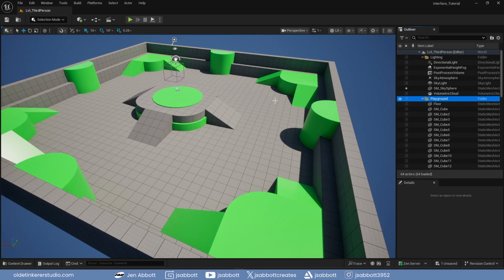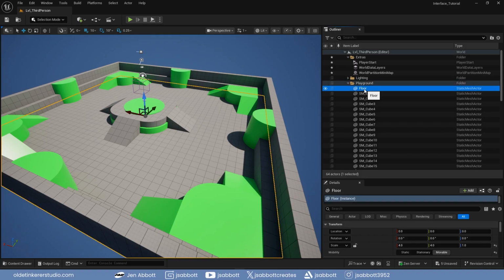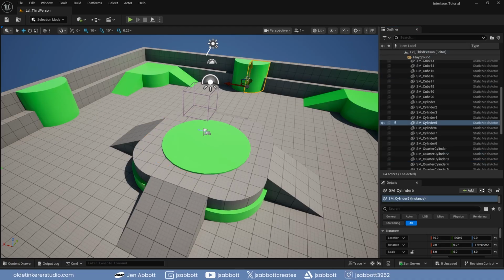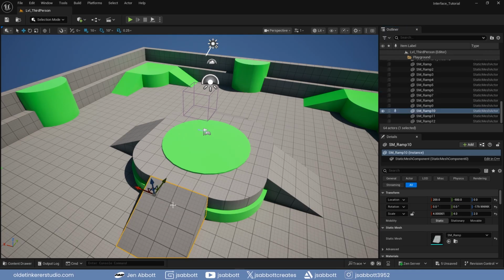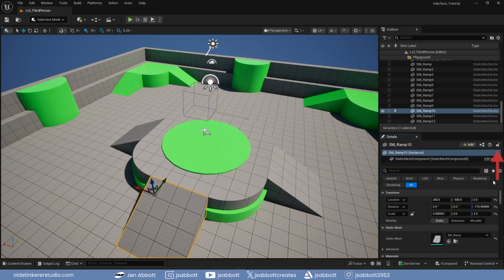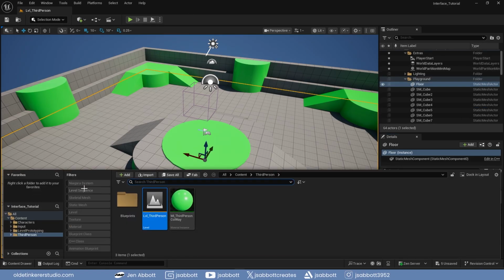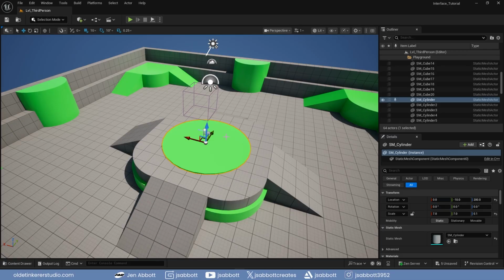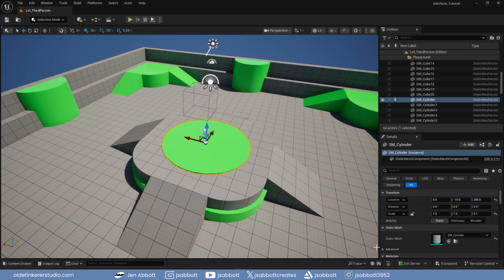Mastering the Unreal Engine 5.7 Interface (Part 2 of 2) [Tutorial]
In this tutorial, we will explore the interface of Unreal Engine 5.7. You will learn about the Unreal Engine 5.7 interface.

Timeline:
00:00 Opening
00:03 Introduction
00:07 Outliner
01:28 Details Panel
02:36 Content Drawer & Content Brower
03:13 Bottom Toolbar
04:05 Conclusion

| Software Experience |
3DCoat Textura, Adobe After Effects, Adobe Audition, Adobe Illustrator, Adobe Premiere Pro, Adobe Photoshop, Affinity Designer, Affinity Photo, AutoDesk Maya, Blender, Davinci Fusion, Davinci Resolve, Substance Designer, Substance Painter, and Unreal Engine.

G – grab
E – extrude
S – Scale
R – Rotate
I - Inset
1 – Vertex Select
2 – Edge Select
3 – Face Select
Z - Modes